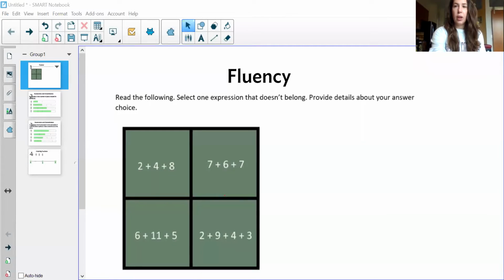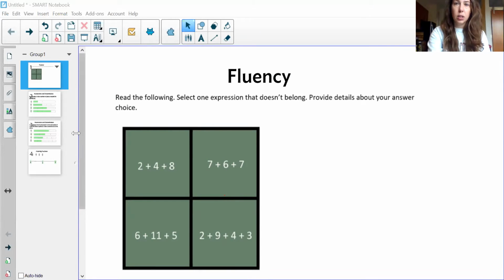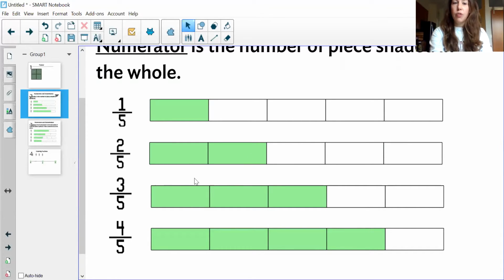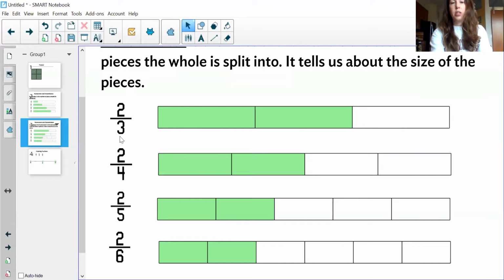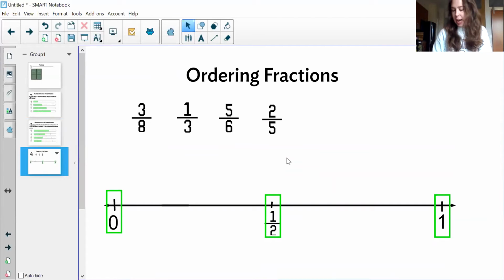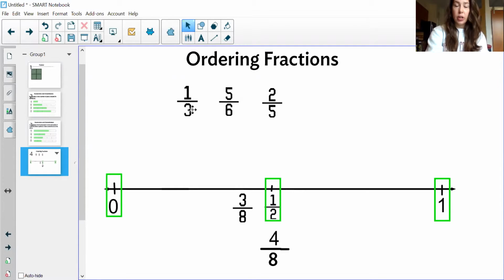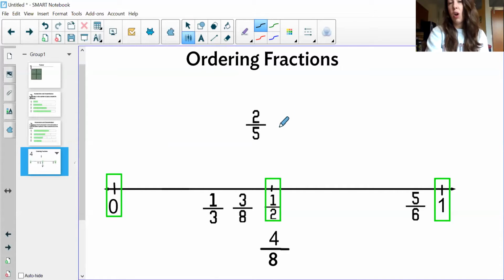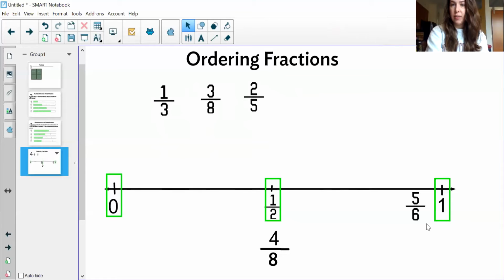April 14th Week 3 Day 2